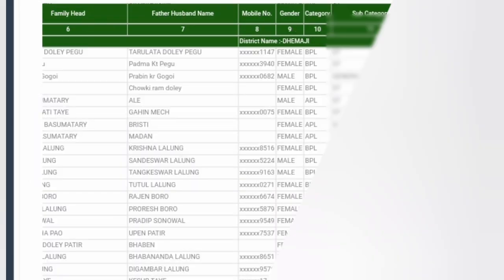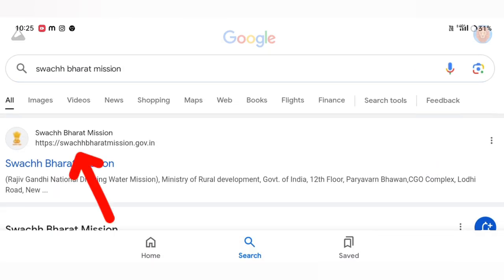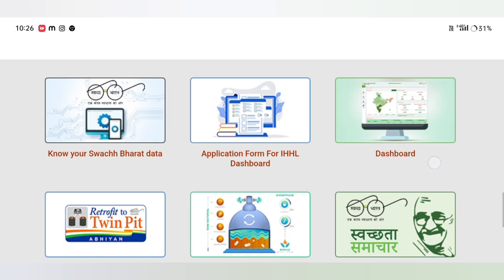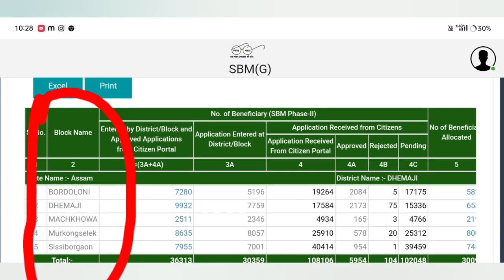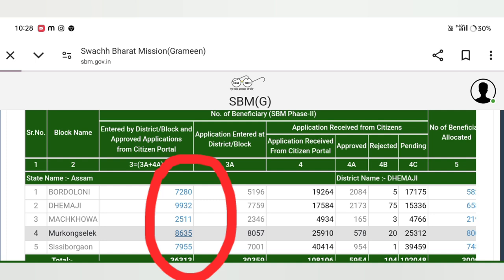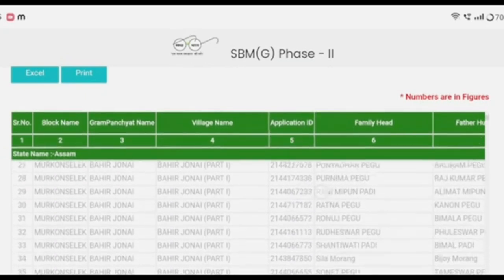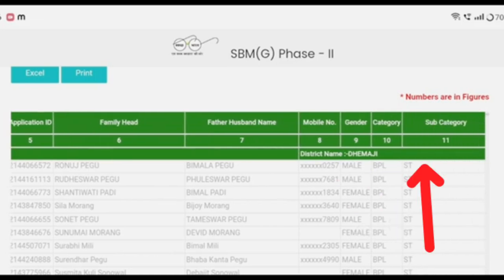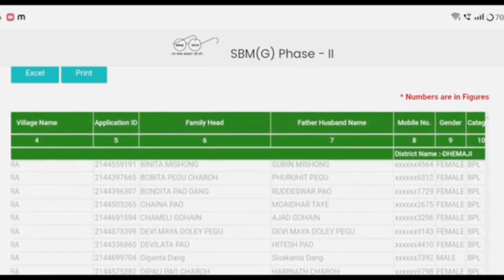How_to_Check_new_toilet_List_2024🔥Toilet_Beneficiary_get_18000_payment#toiletsarkari#sbm2.0🔥Amon_Das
Toilet new list assam 2024🔥How to check toilet list 🔥 Toilet Beneficiary get 18000/payment 🔥🔥🔥

Keyboard.
assam toilet list,
toilet payment list assam 2024,
new toilet list assam 2024,
toilet final list assam 2024,
toilet list assam,toilet list 2024,
how to download toilet list assam 2024,
toilet apply online assam,
assam toilet list 2023,
free toilet list assam,
toilet list assam 2024,
toilet list,toilet list 2024 assam,
assam toilet list 2024,
toilet final list 2024 assam,
sbm list assam 2024,
latrine list assam 2024,
toilet new list assam,
new latin list assam 2024
How to apply toilet from online2024
How to apply toilet from online
How to Apply toilet online 2024
Toilet list check online
toilet list kenekoi check koribo
toilet list
toilet list kenekoi check
up toilet list nijor name Sauk
toilet r list kenekoi check koribo
toilet r list kenekoi check koribo Lage
How to Apply toilet online check Stutas
popular channels